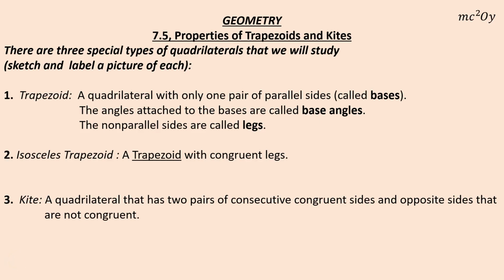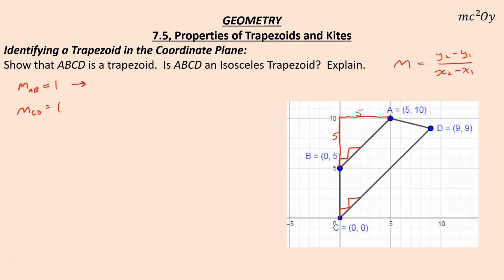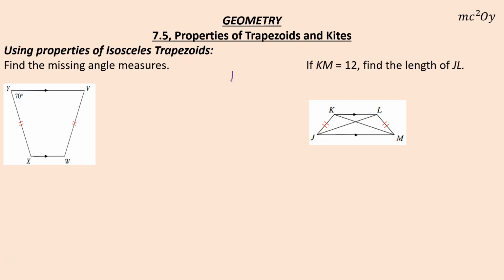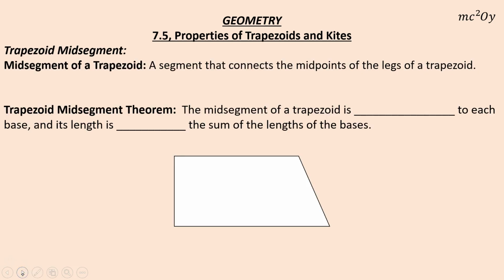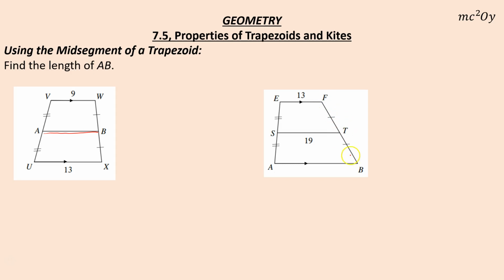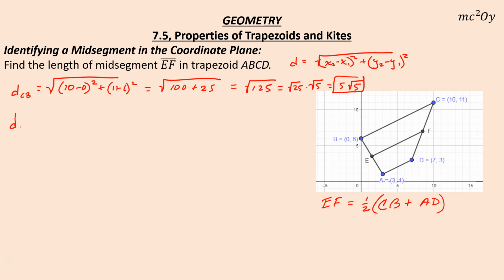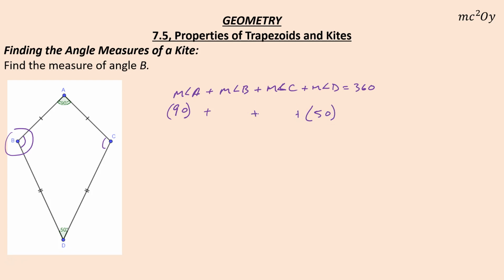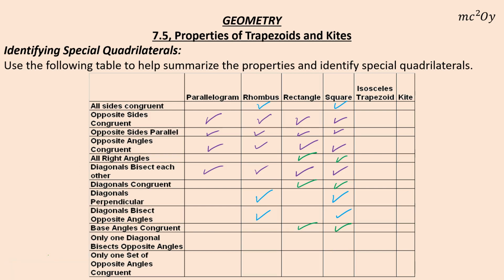G 7.5, Properties of Trapezoids and Kites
0:00 Three Special Types of Quadrilaterals that will be studied
2:26 Identifying a Trapezoid in the Coordinate Plane
6:56 Theorems
9:40 Using Properties of Isosceles Trapezoids
11:04 Trapezoid Midsegment
13:33 Using the Midsegment of a Trapezoid
16:11 Identifying a Midsegement in the Coordinate Plane
19:49 Theorems
20:50 Finding the Angle Measures of a Kite
22:35 Identifying Special Quadrilaterals